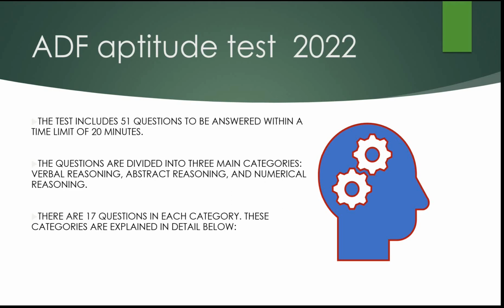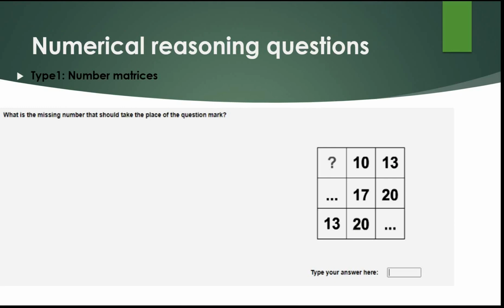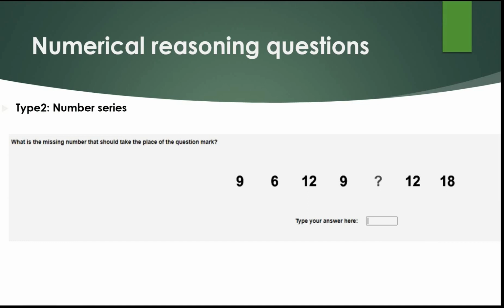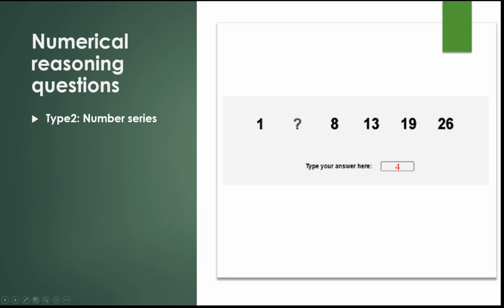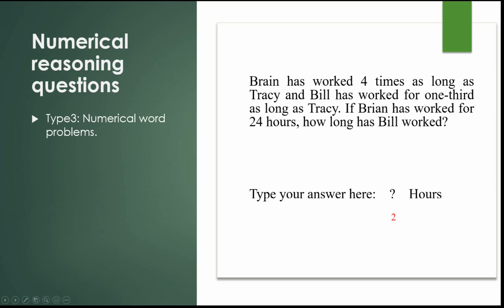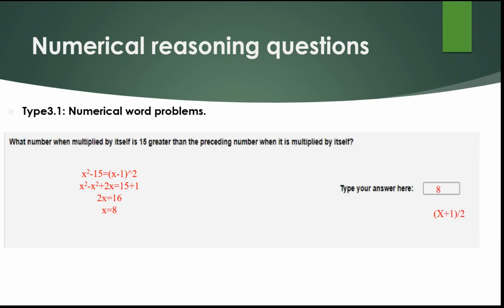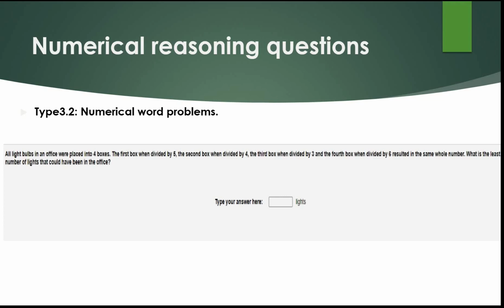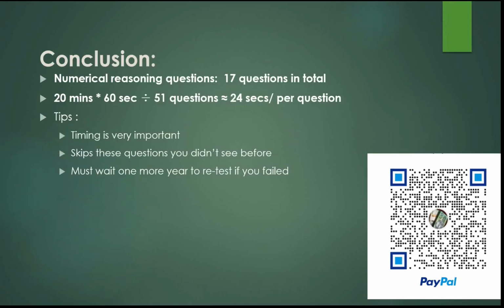ADF Job Opportunities Assessment (JOA) practice !!!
For the Latest Job Opportunities Assessment (JOA). Please leave your questions below the comment and thumbs up. The answer and analysis will be sent to your mail in the next 2 hours.email ur role and date of the test to